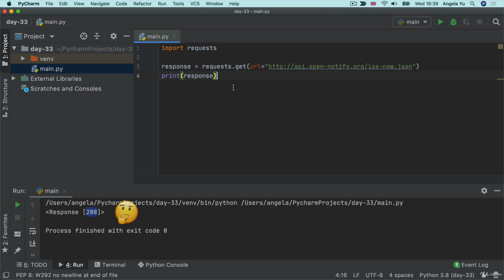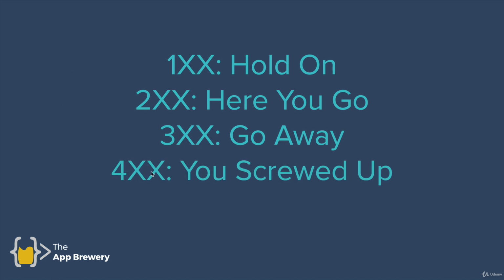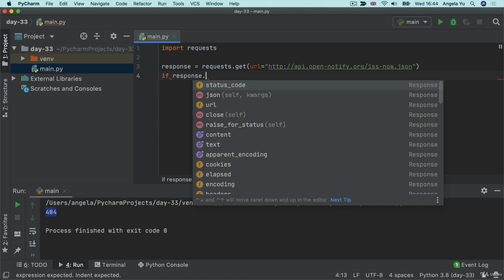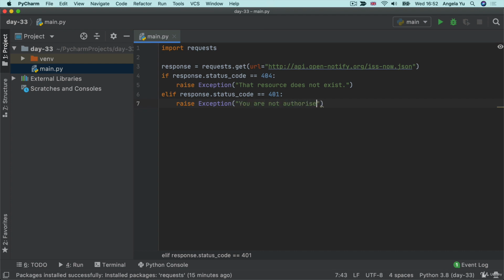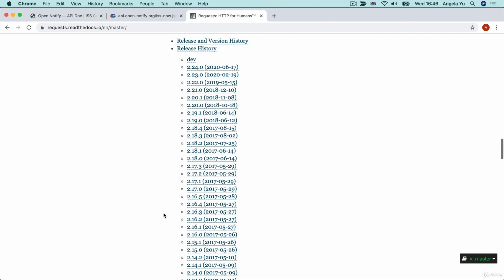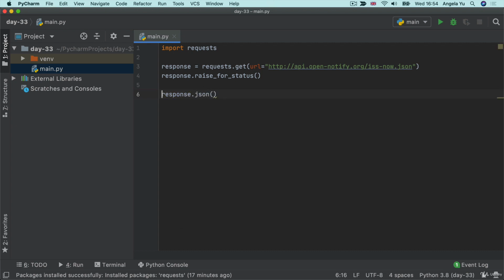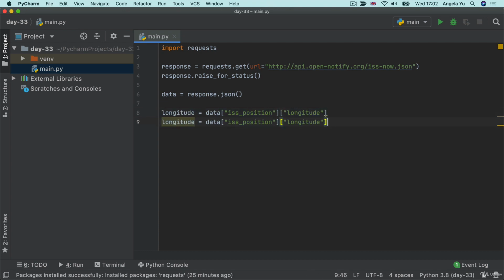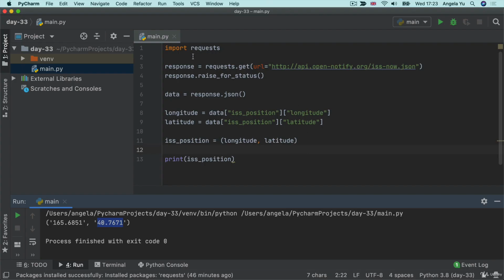Working with Responses HTTP Codes, Exceptions & JSON Data | Complete Python Pro Bootcamp for 2022